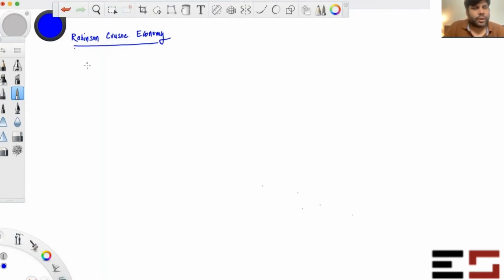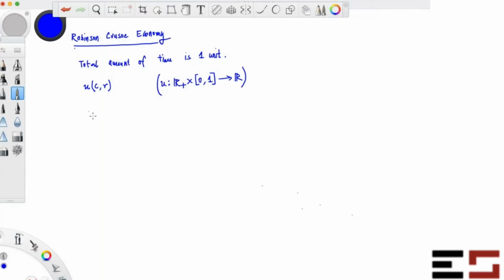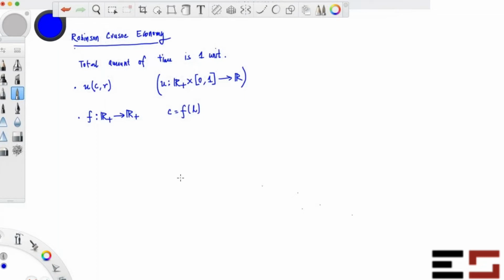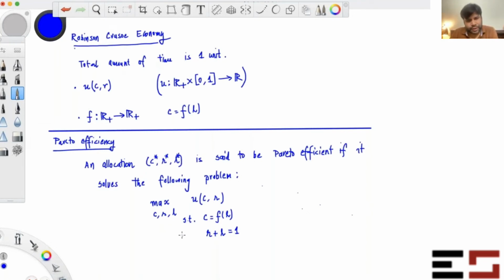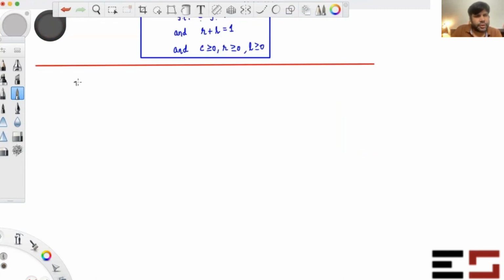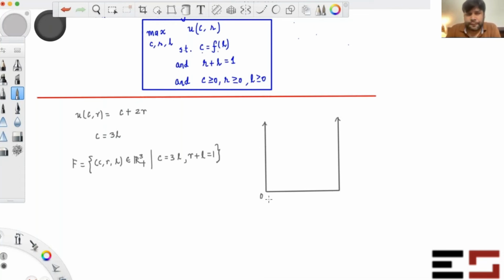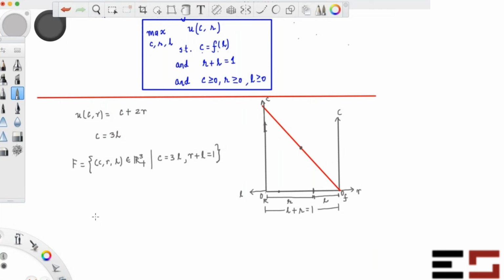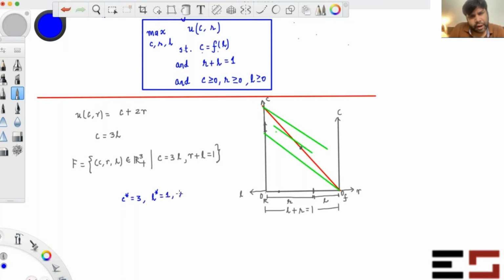The Robinson Crusoe Economy: General Equilibrium Analysis and Pareto Efficiency (L4.4)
This lecture introduces the Robinson Crusoe Economy, a fundamental model in General Equilibrium theory that integrates consumer behavior and producer behavior into a single analytical framework. We move from partial equilibrium into a more realistic setting where both consumption and production are modeled simultaneously to define competitive equilibrium and market clearing.

The session provides a rigorous mathematical walkthrough of finding Pareto efficient allocations by maximizing utility subject to production and feasibility constraints.

Key Technical Highlights:

Modeling the Robinson Crusoe Economy: Formalizing the relationship between labor time, leisure, and commodity output.
Production & Utility Functions: Mathematical representation of production sets and consumer preferences.
Pareto Efficiency (Period Efficiency): Defining and solving the maximization problem to find optimal resource allocation.
Graphical Analysis: Using a two-dimensional framework (similar to an Edgeworth Box) to visualize feasible allocations and efficiency.
Solved Numerical Application: A step-by-step example solving for $C^$, $L^$, and $R^*$ using specific utility and production functions.
This tutorial is essential for university students in Advanced Microeconomics and Mathematical Economics exploring general equilibrium foundations.